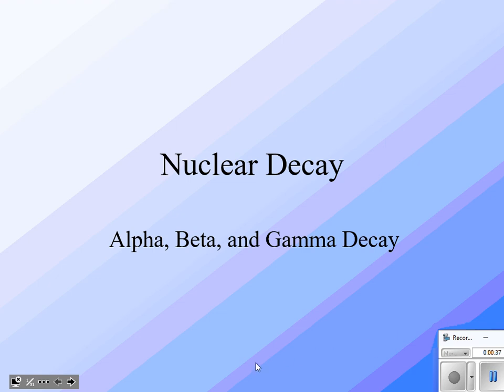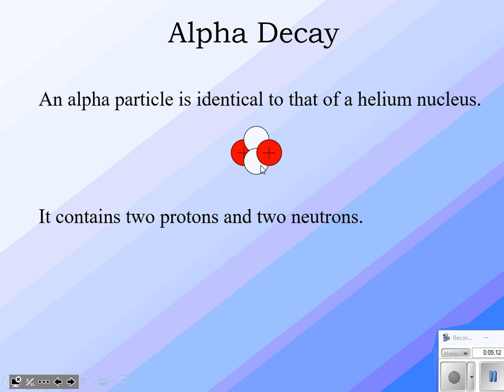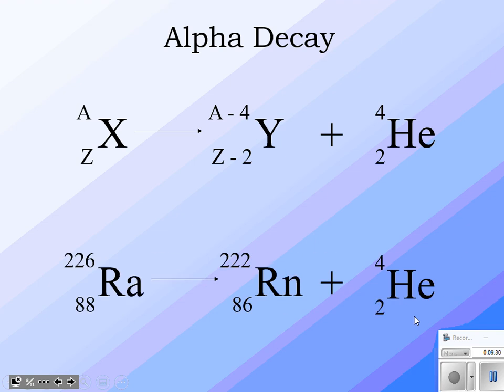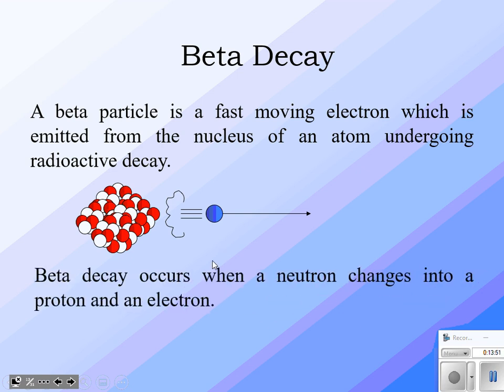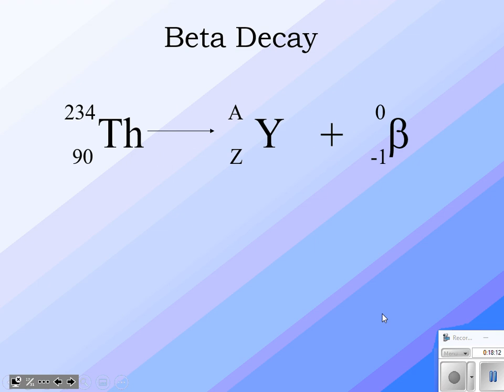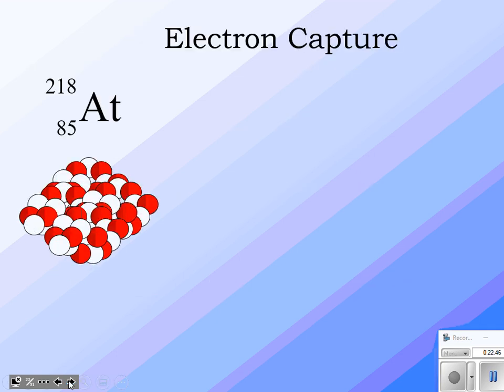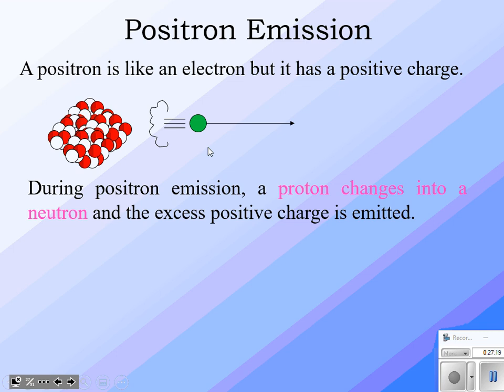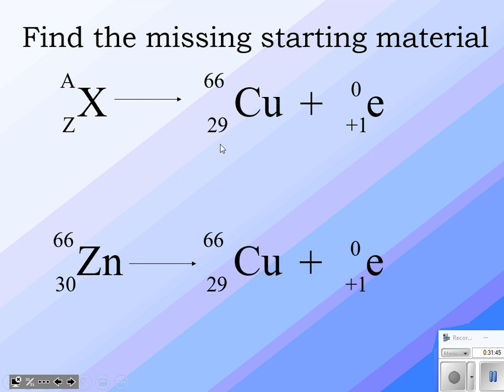Review Notes Nuclear Decay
Mr. Braun discusses Nuclear Decay!